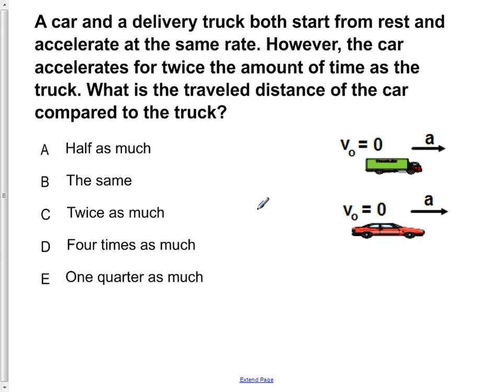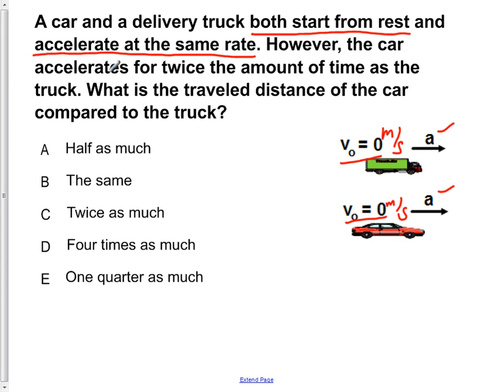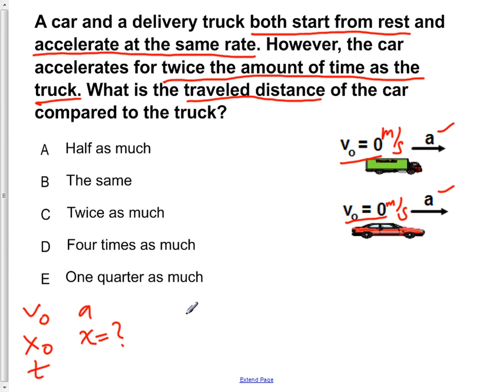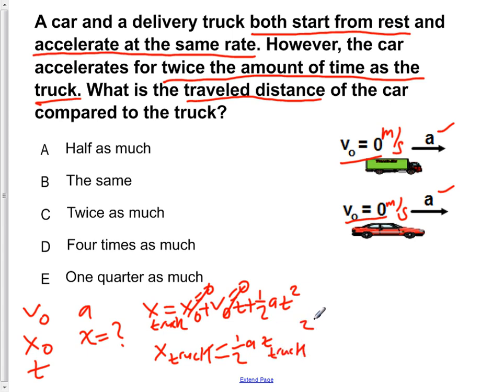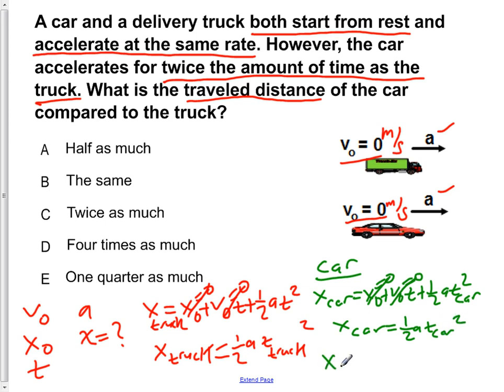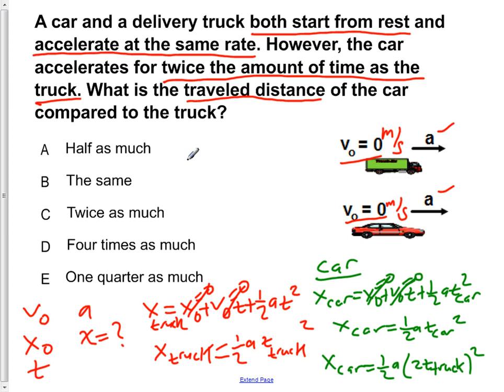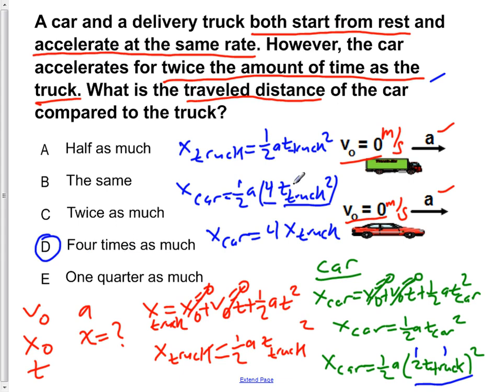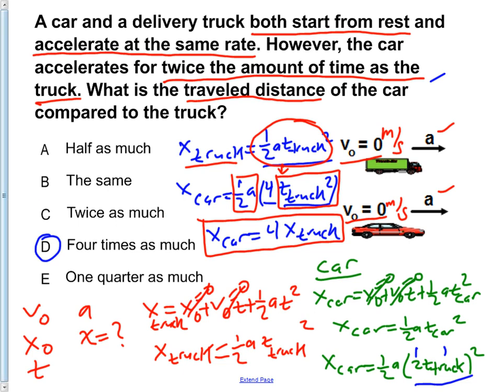AP Physics B Kinematics Presentation #20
A car and a delivery truck both start from rest and accelerate at the same rate. However, the car accelerates for twice the amount of time as the truck. What is the traveled distance of the car compared to the truck?

Slide text:  20 A car and a delivery truck both start from rest and accelerate at the same rate. However, the car accelerates for twice the amount of time as the truck. What is the traveled distance of the car compared to the truck? A Half as much B The same C Twice as much D Four times as much E One quarter as much D